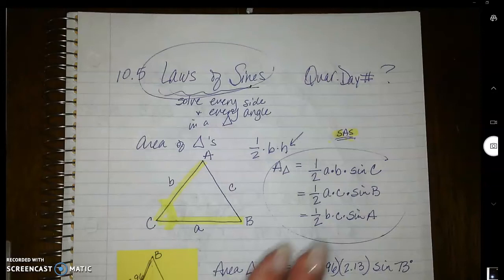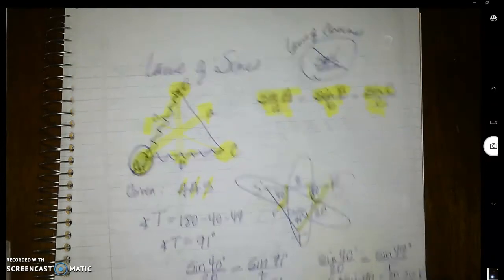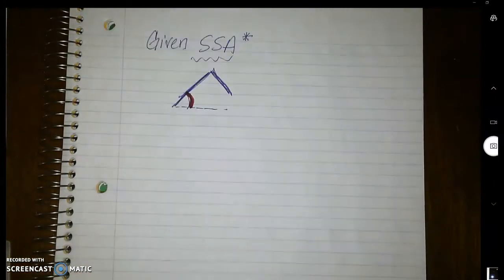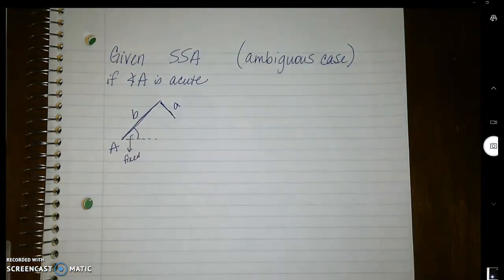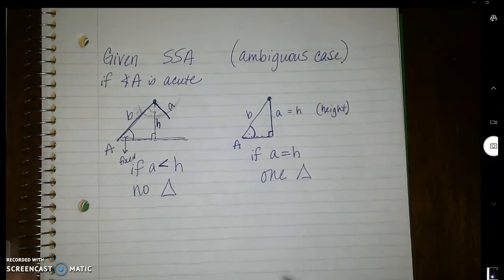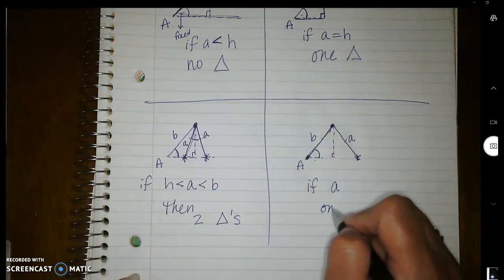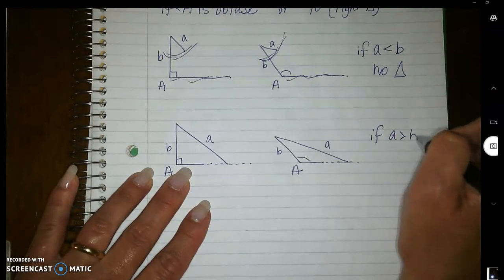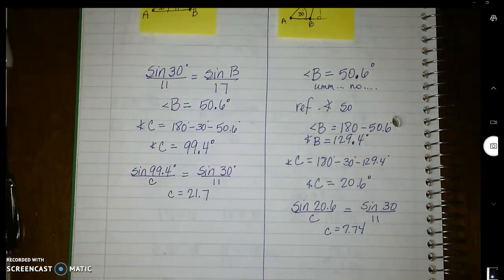Laws of Sines Ambiguous Case